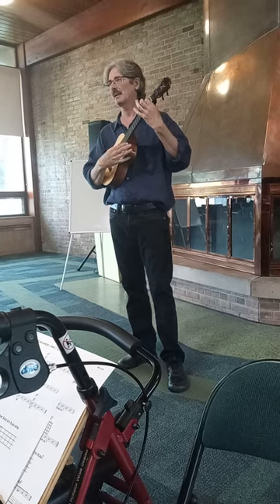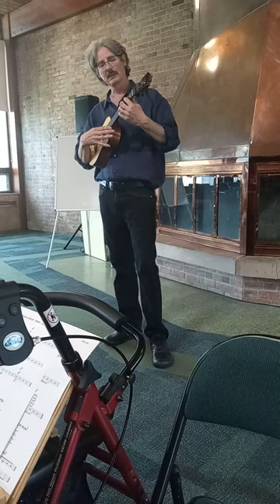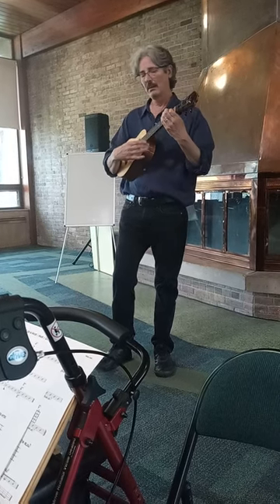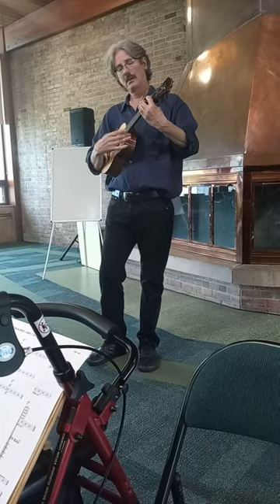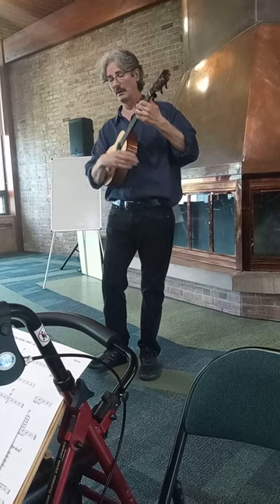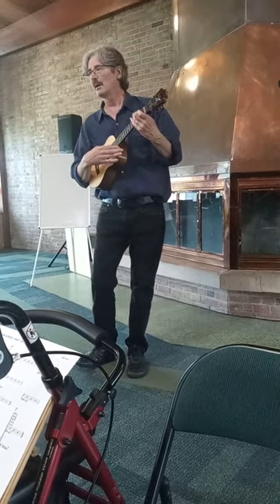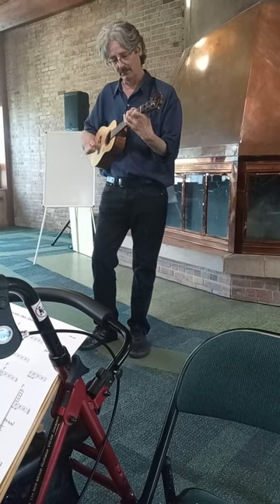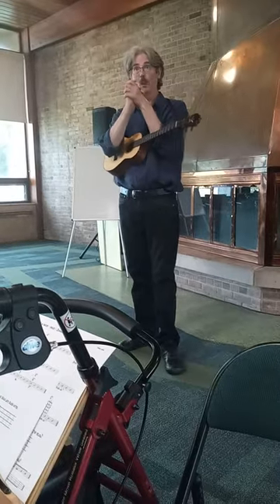ukulele blues theory